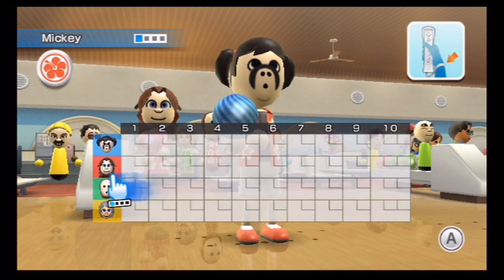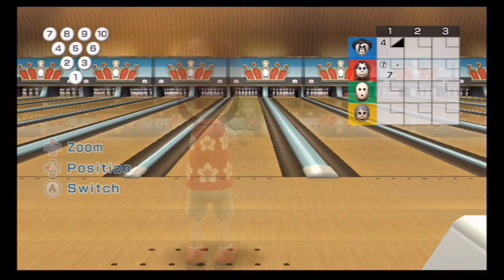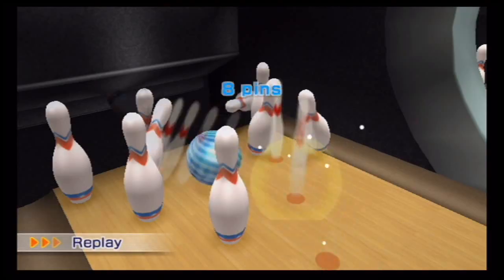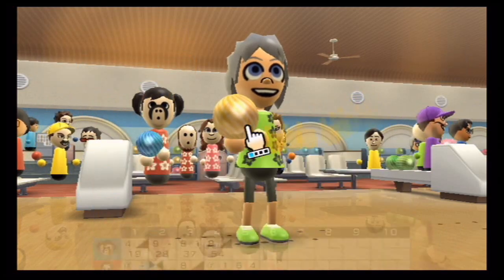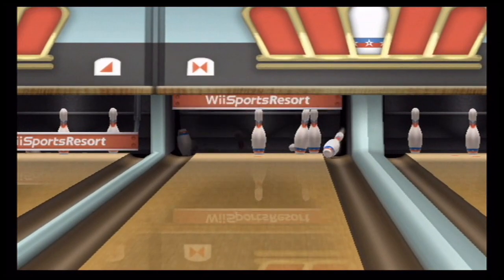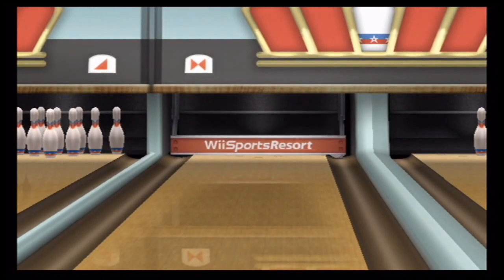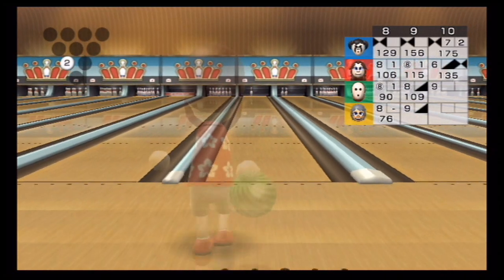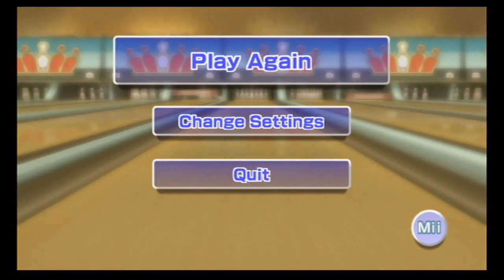Wii Sports Resort - Bowling